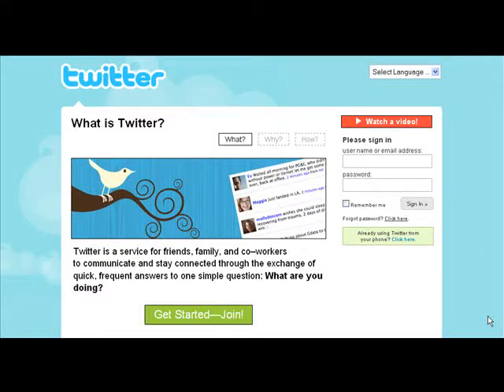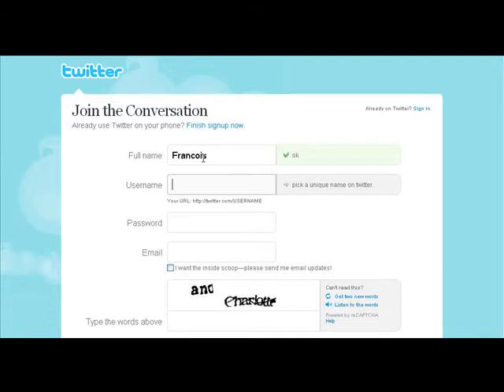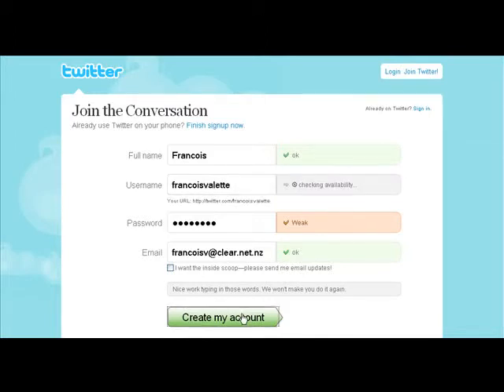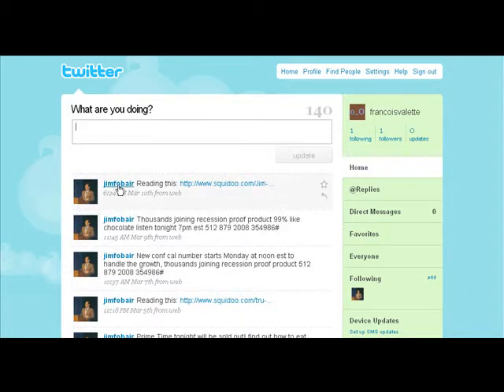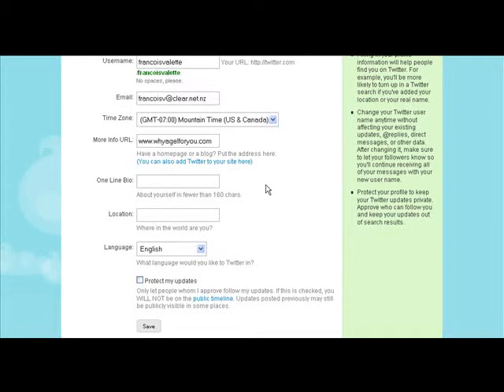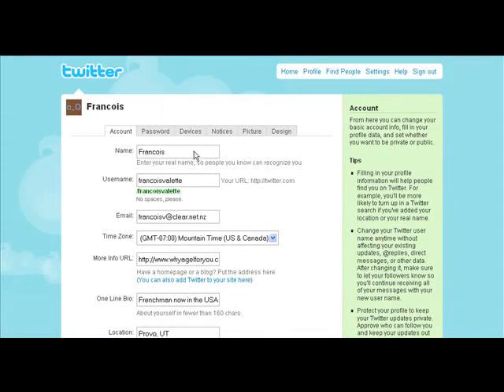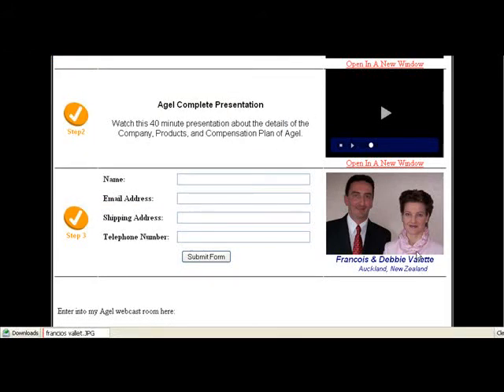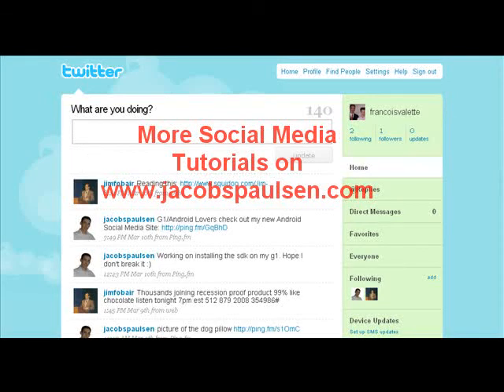Twitter Tutorial How to set up your Twitter profile/accou...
How to set up your Twitter account in less than 10 minutes. Learn how to create a profile that says something about it and becomes effective in social media.